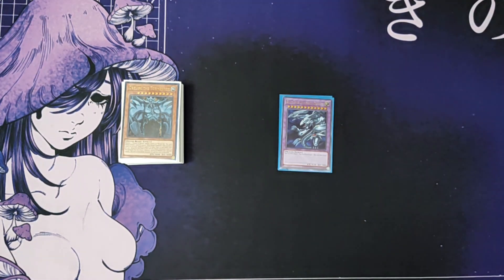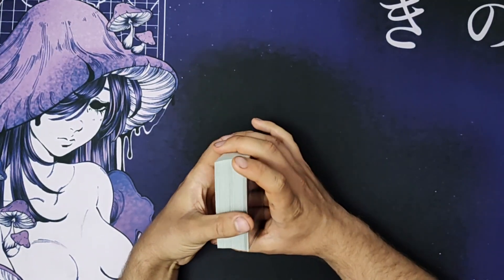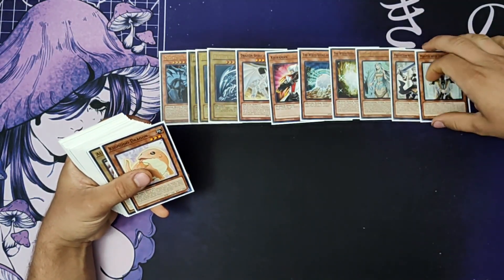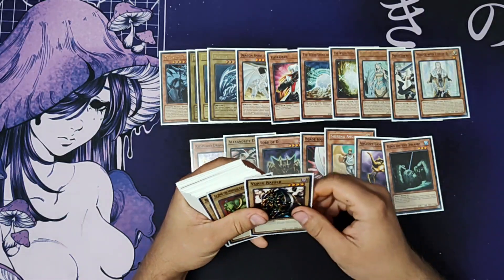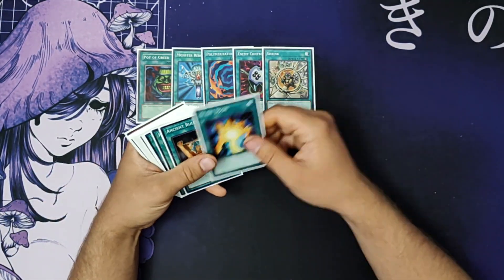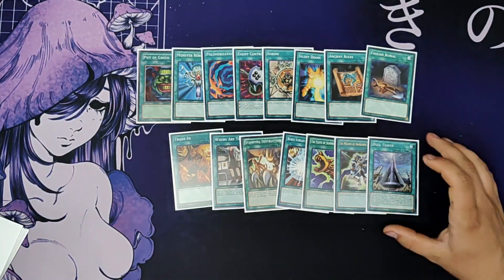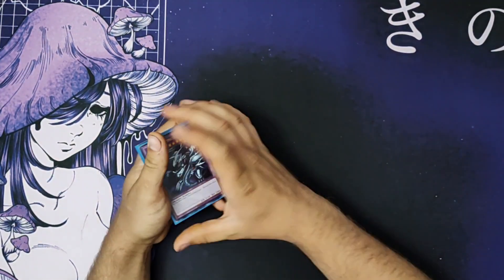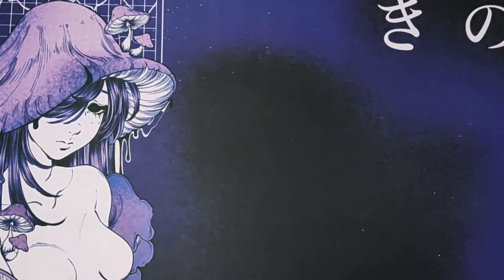Seto Kaiba Character Deck Profile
I've only used cards that Kaiba played throughout the series or would benefit his playstyle.